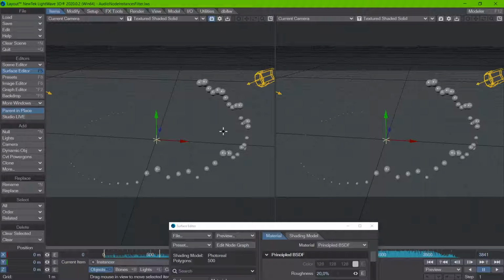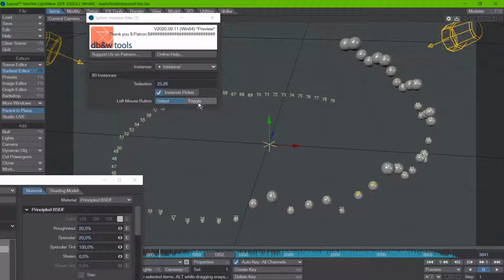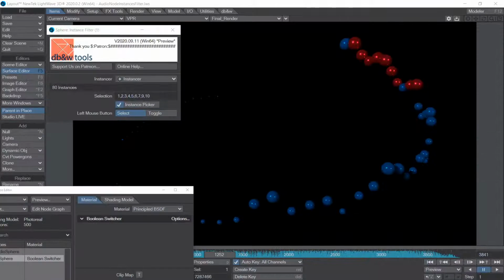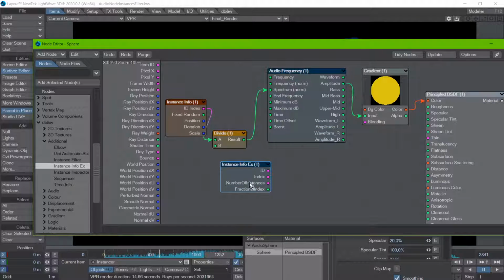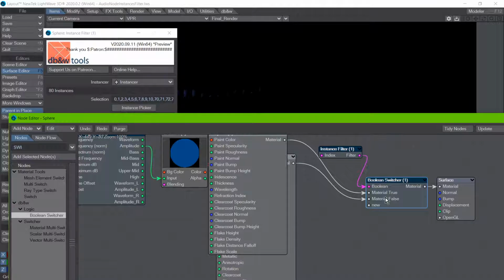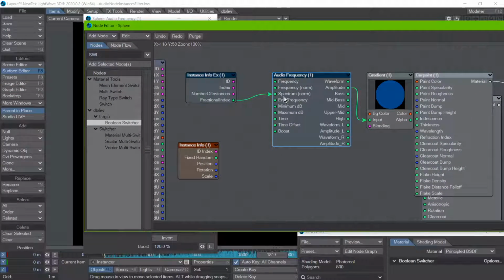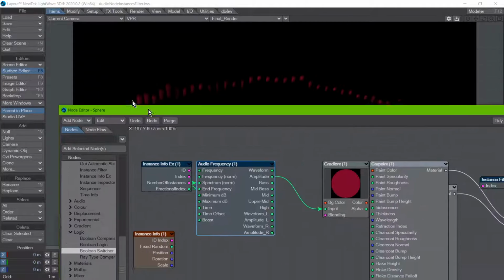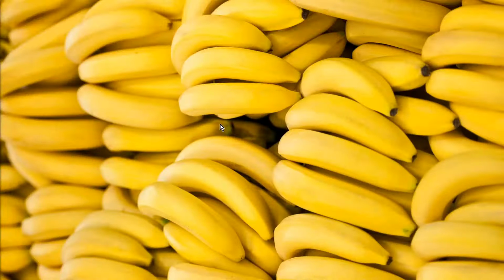Open Development Live Stream for September 2020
We'll be discussing the development state of the Instance Selector node, our Plugin of the Month for August 2020.